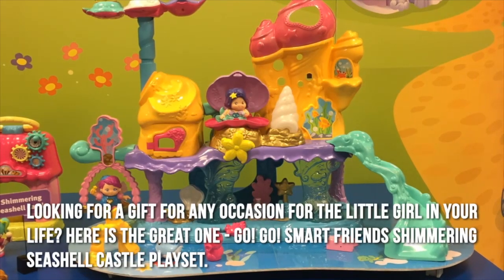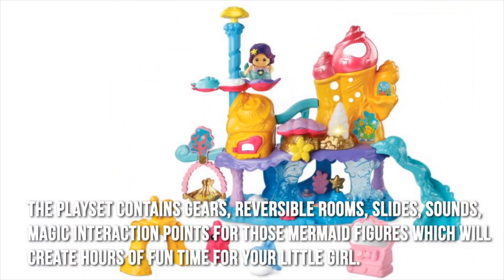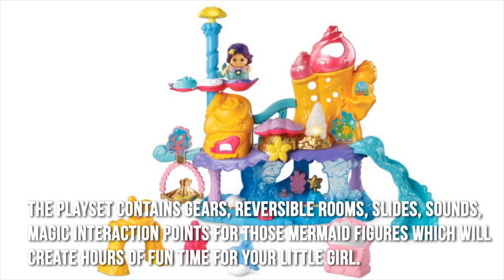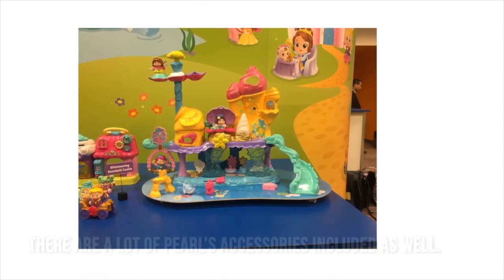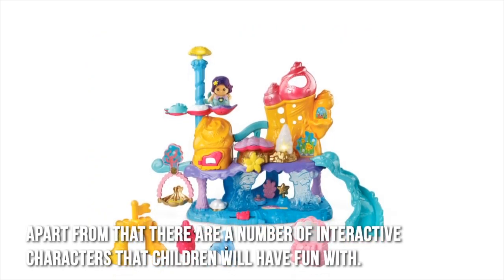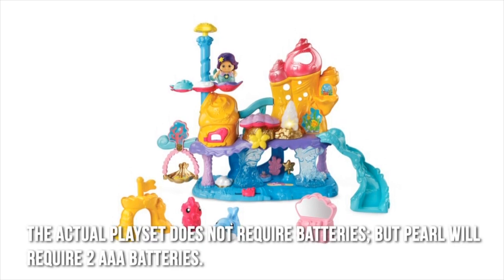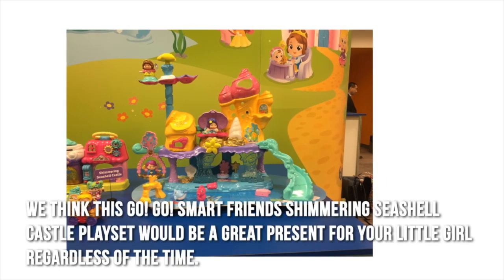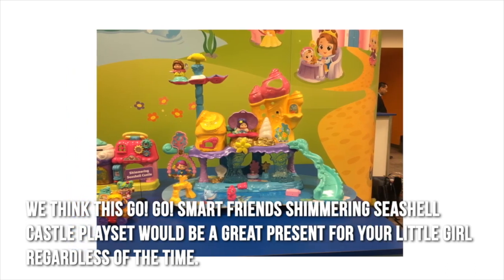SMART FRIENDS SHIMMERING SEASHELL CASTLE PLAYSET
If you have a little girl in your life, this Go! Go! Smart Friends Shimmering Seashell Castle playset would be a great present regardless of the time. She will have hours of fun with this playset

Go! Go! Smart Friends Shimmering Seashell Castle playset include lights on the playset, which will be a major eye catcher. There are also gears, reversible rooms, slides, magic interaction points for those mermaid figures and we cannot forget about the sounds ñ all of this will create hours and hours of fun time for your little girl.